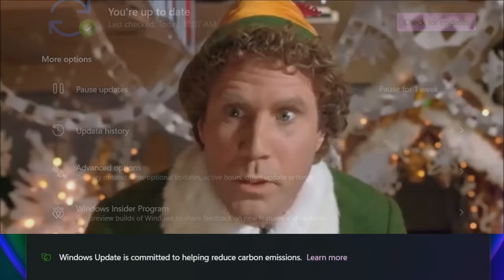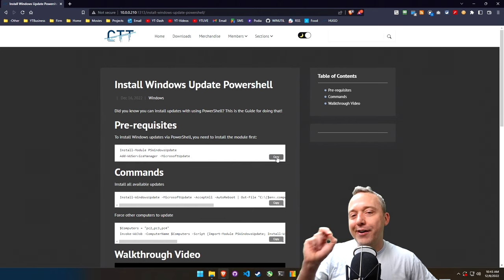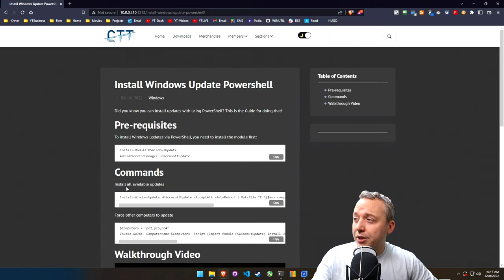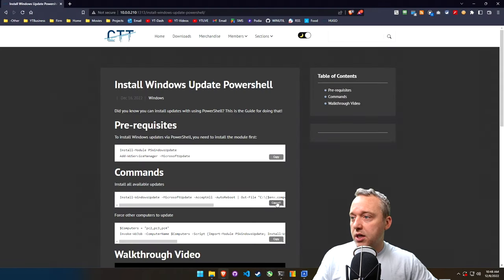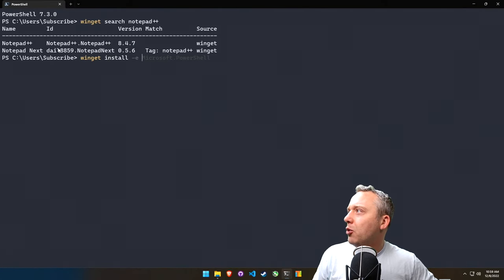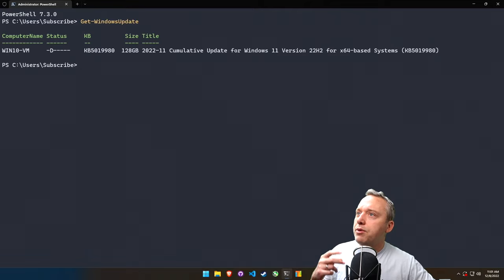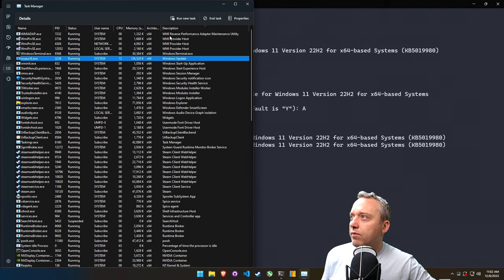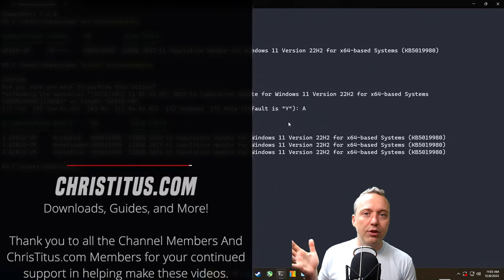Windows Updates through PowerShell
Did you know you can install updates with using PowerShell? This is the Guide for doing that!